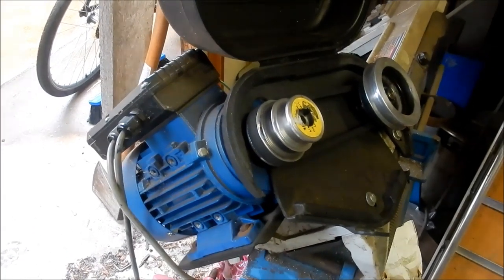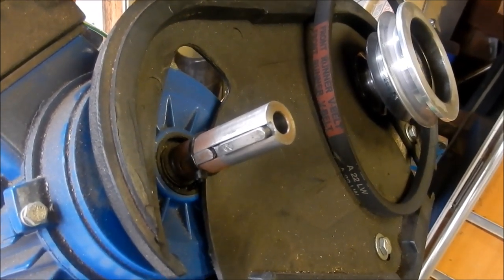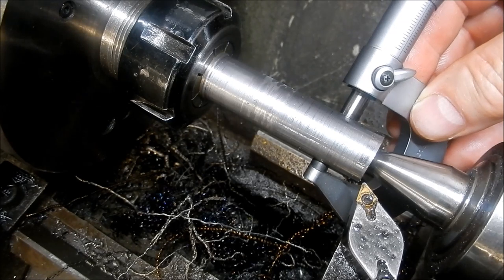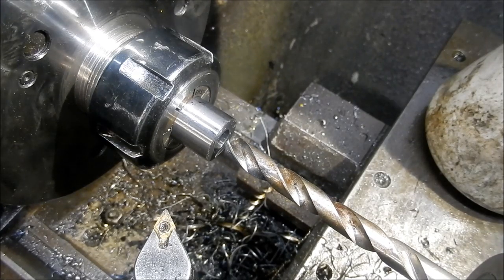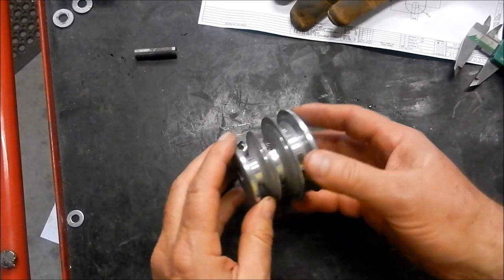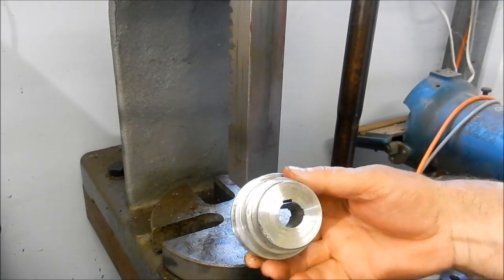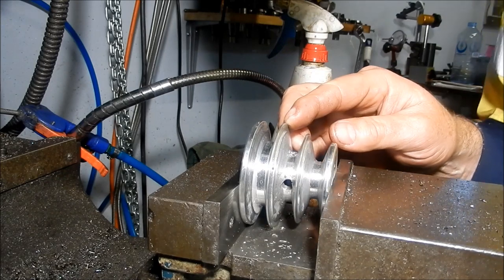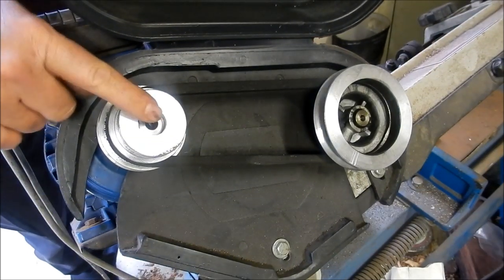Bandsaw Shaft Adaptor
We do a mates rate job to help a fellow YouTube viewer out.  His Bandsaw suffered the same fate as mine when the motor burnt out so we get him on the way with a Shaft Adapter and a Pulley re-bore and a new keyway cut.